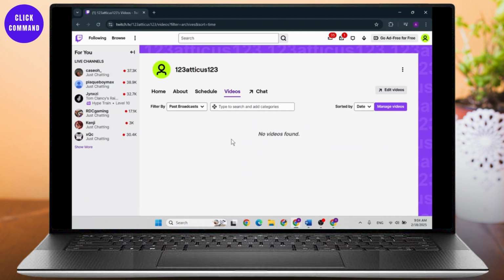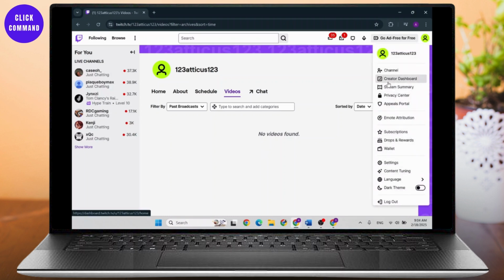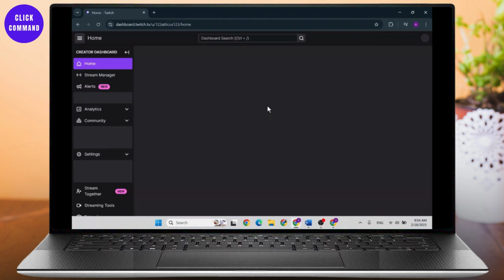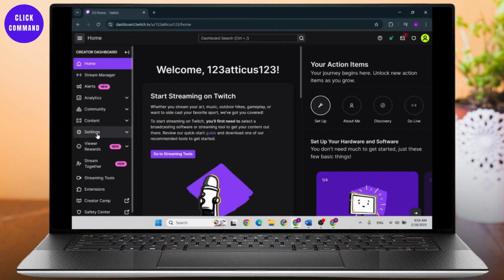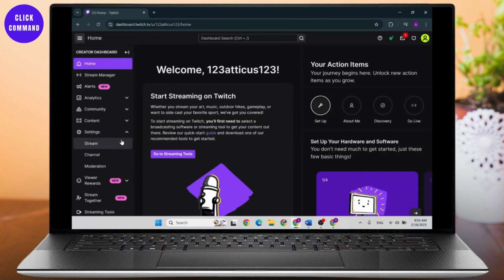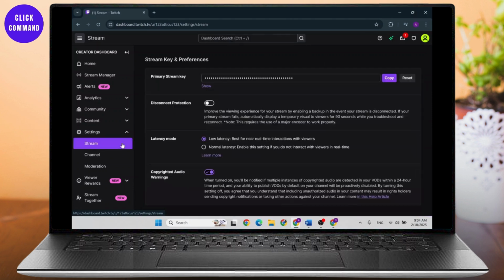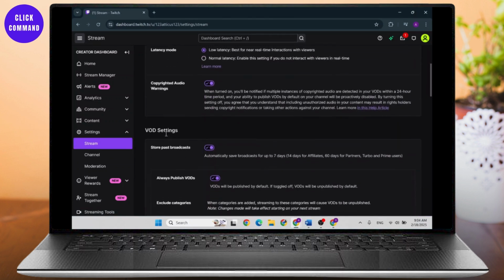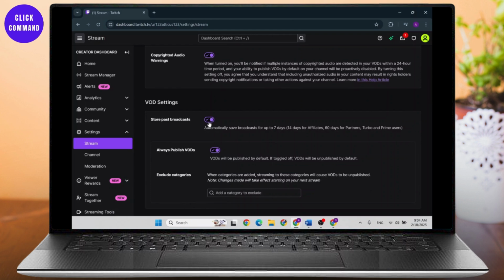How to Find Past Streams on Twitch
Learn how to easily find and access your past Twitch streams with this step-by-step guide. Whether you're looking to revisit old content or discover your favorite streamers' archived videos, we've got you covered!

In this video, you'll discover how to find past streams on Twitch, how to locate archived broadcasts, and how to save your streams for future viewing.

Timestamps:
0:00 Introduction
0:20 Step 1: Navigating to Your Twitch Channel
0:45 Step 2: Finding Past Streams